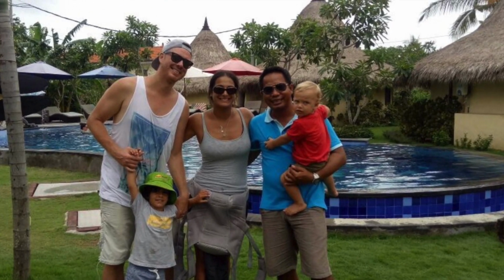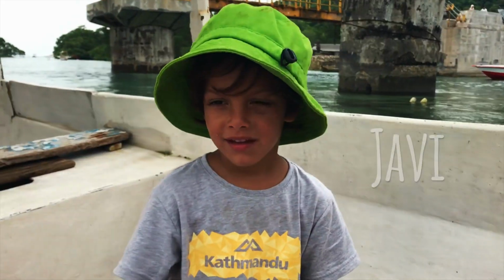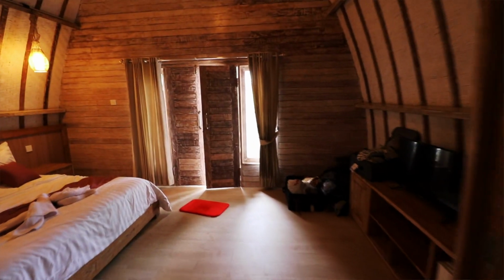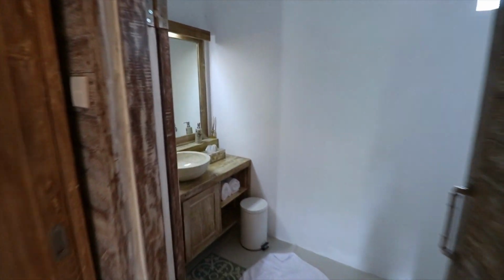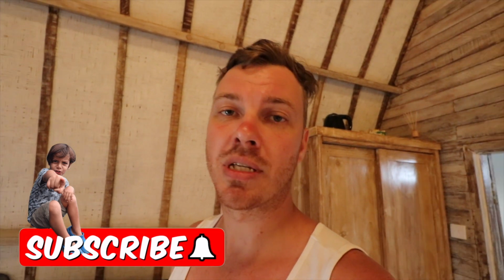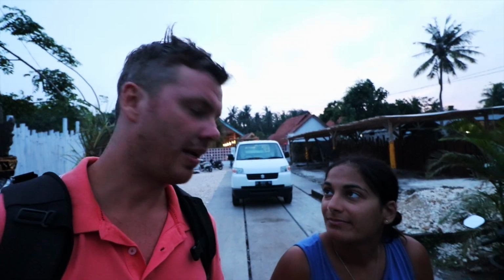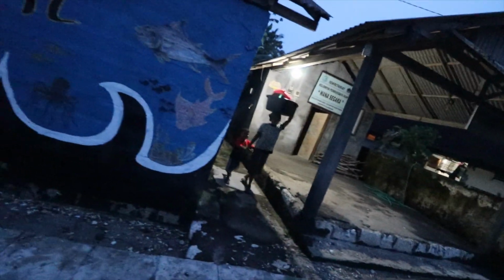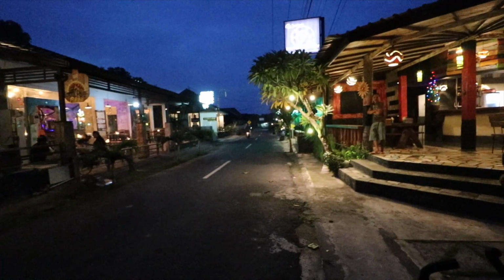Nusa Lembongan to Nusa Penida and staying at the La Roja Bungalows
Nusa Lembongan to Nusa Penida.
Staying at the La Roja Bungalows.

In this video we made our way from Nusa Lembongan to Nusa Penida.

While on Nusa Penida we stayed at the La Roja Bungalows.  We give you a quick room tour in this video.  Great option if you looking to stay on the north eastern side of the island.

In the evening we went for a walk to find some dinner.  We found a great place called Coco Leaf.  We were very happy with the food

We did two full day tours while on Nusa Penida.  In our next video we'll share the first tour we took.  We visit Broken Beach (thumbnail pic), Kelingking Beach, Angels Billabong and Crystal Bay.

❤️ Elisa, David, Javier and Joaquin

🎵 MUSIC CREDITS 🎵

🗣️ TRANSLATING OUR VIDEOS 🗣️

Can you translate English to other languages?  You can seriously help our channel reach more people around the world. Here's a link to our videos that need translating if you would like to help out ➡️